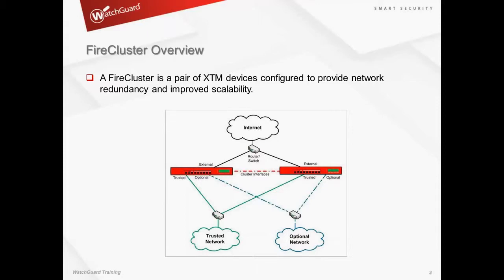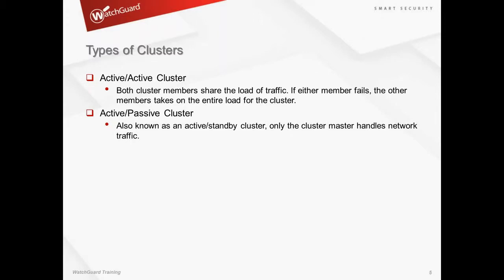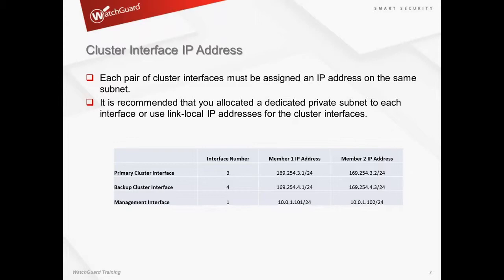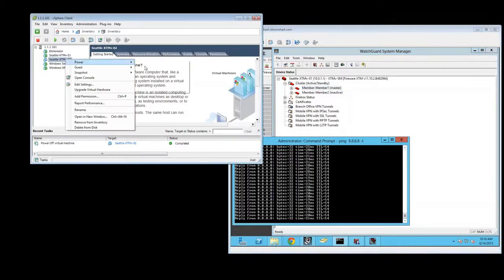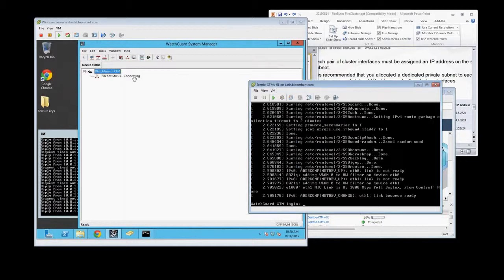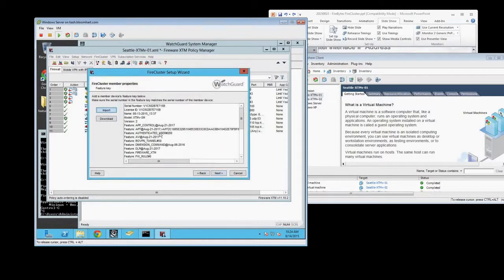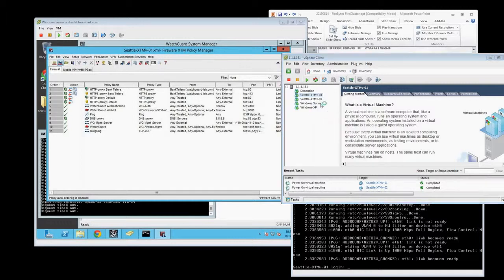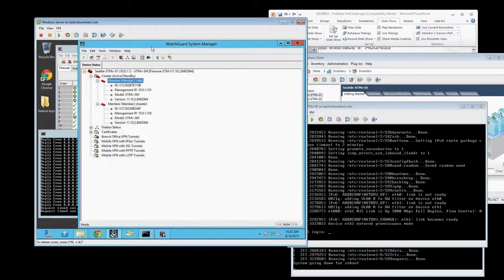22 How to configure Cluster on WatchGuard FireBytes! Maximizing Uptime &amp